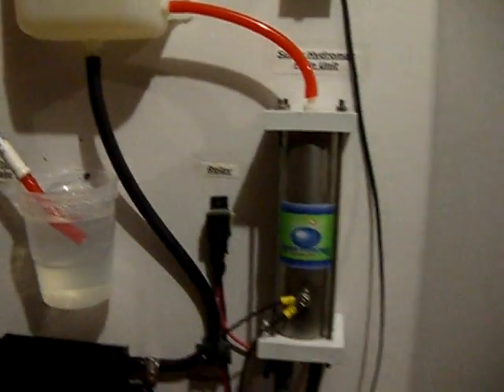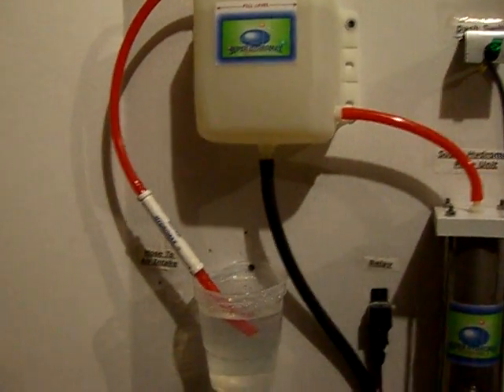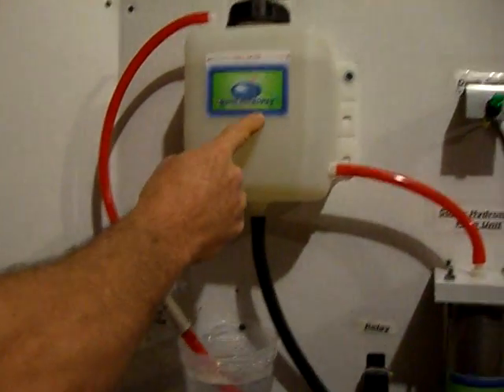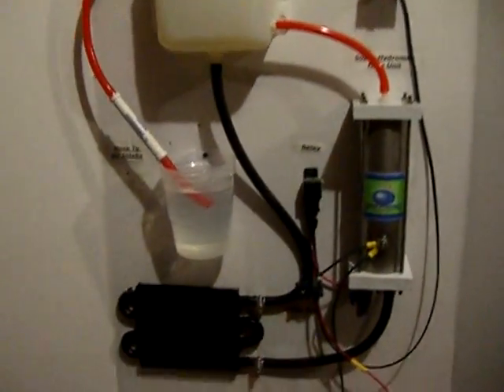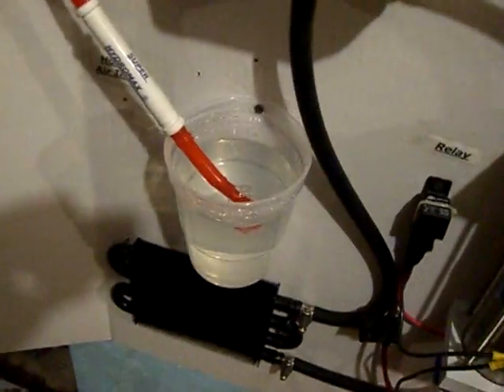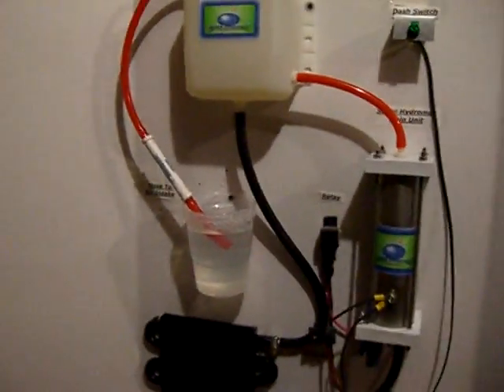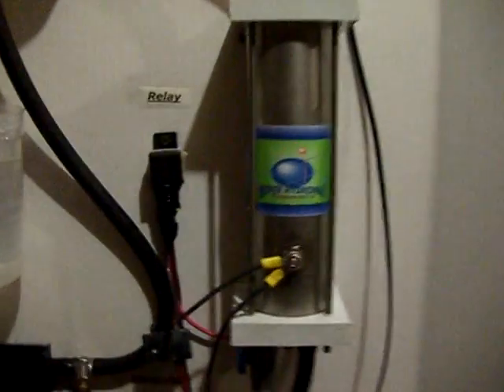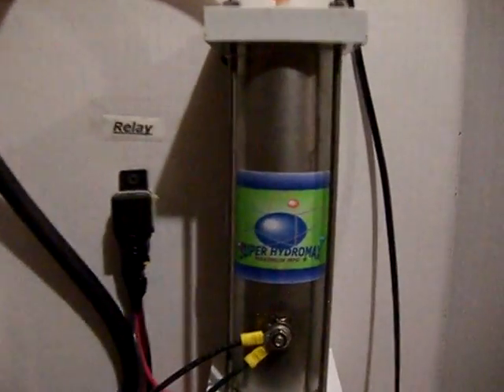Super Hydromax hydrogen Generator video #11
Super Hydromax hydrogen Generator video #11 in action.